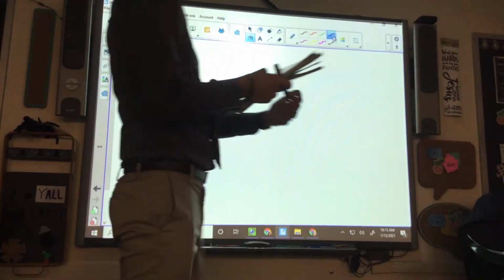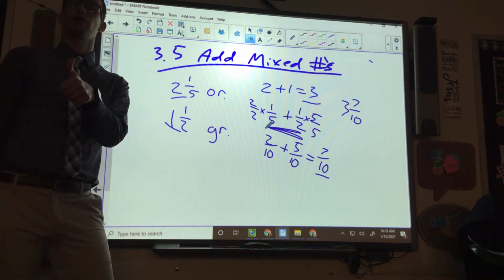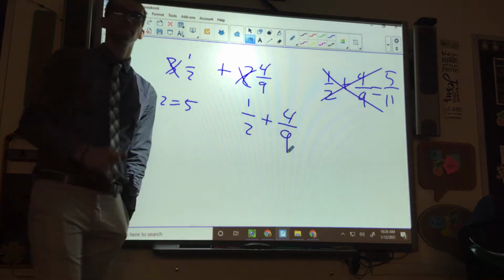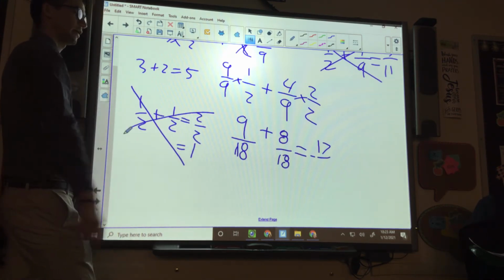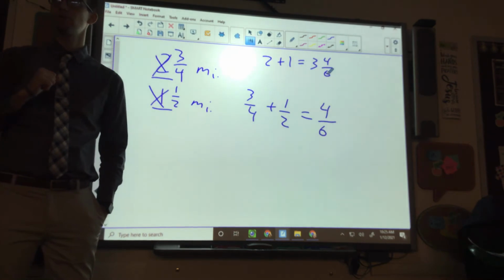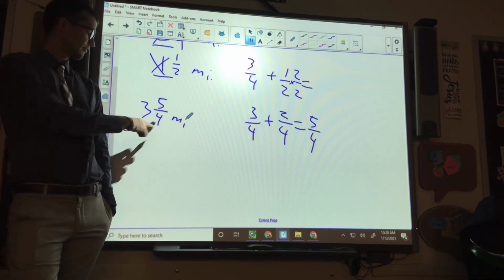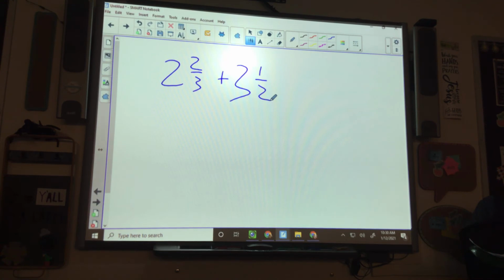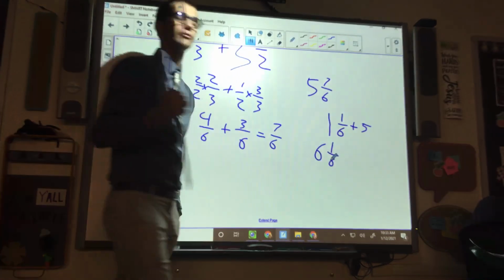3.5 (Day 1 of 1, part 1 of 2)